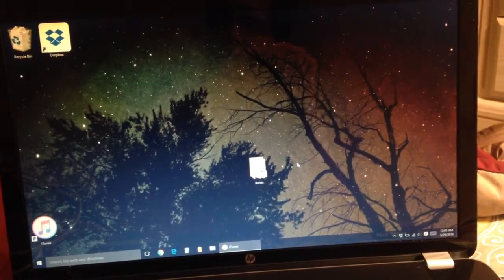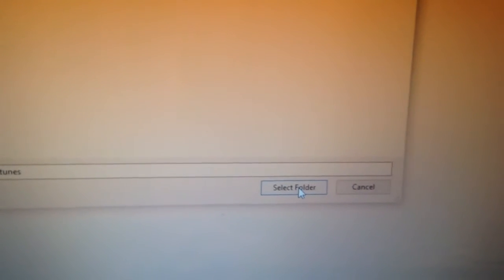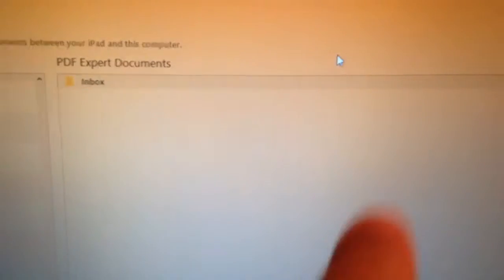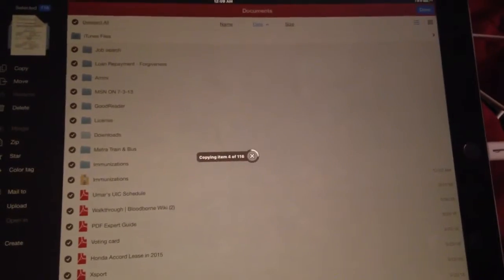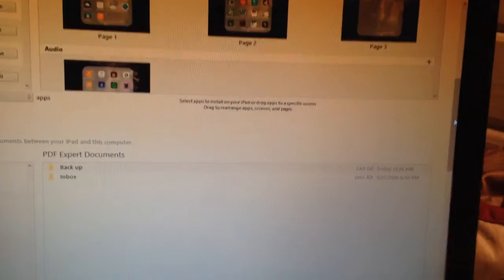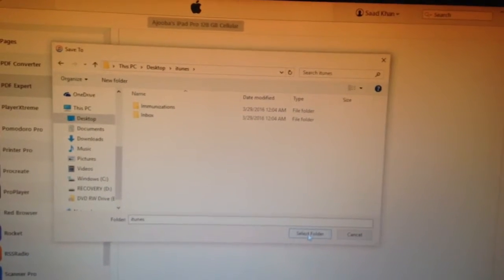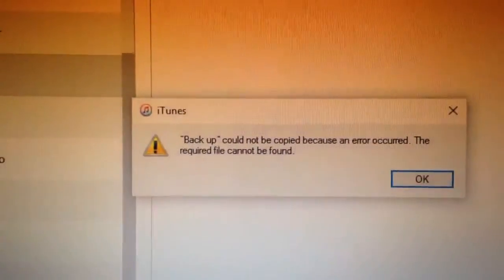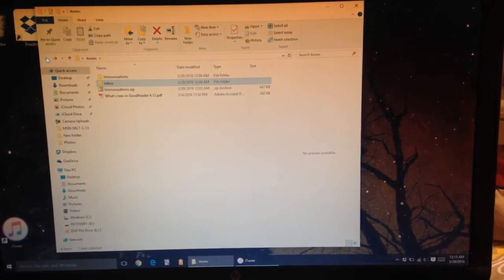PDF Expert bug.mov